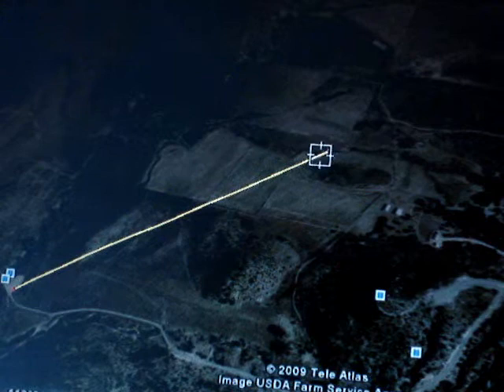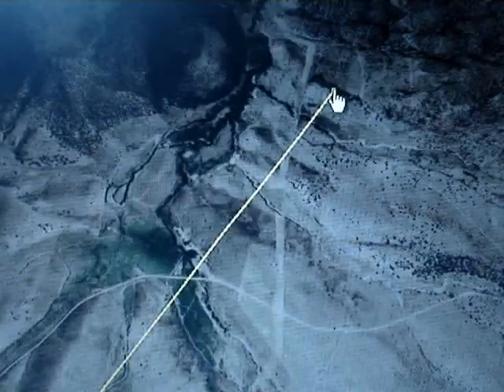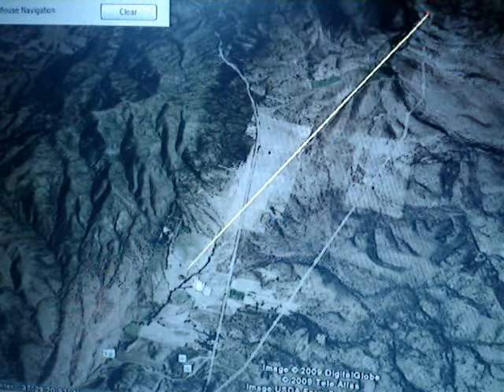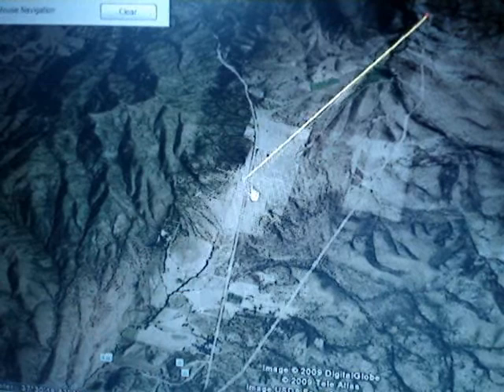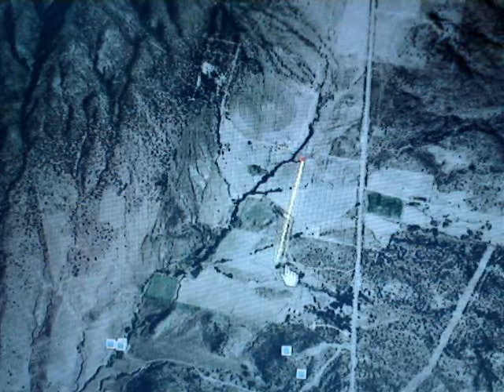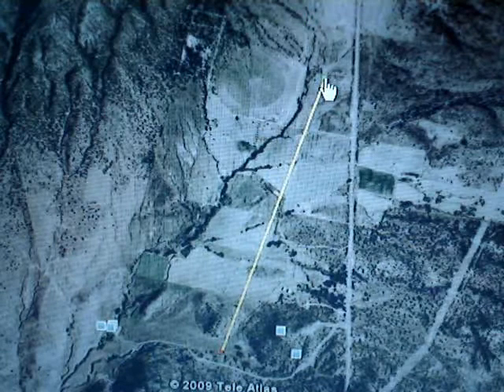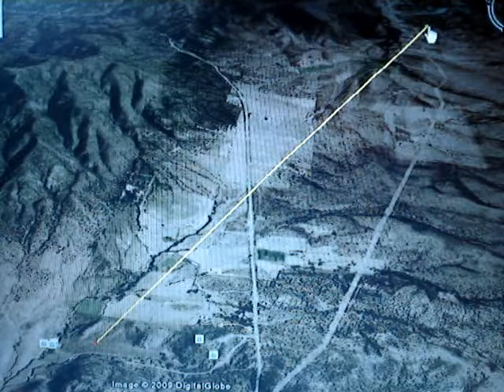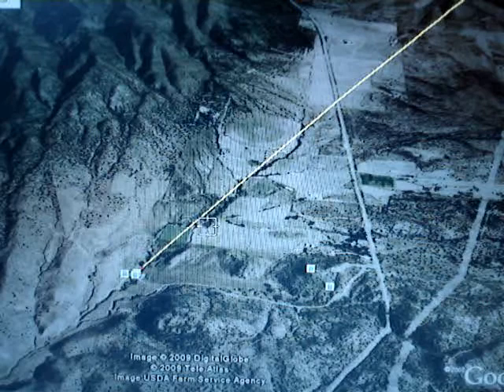Hamblin's to MM Massacre Scene Discrepency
Text over and again says rifle shots could be heard at Hamblins'. His wife heard them, she said so. Others did as well. It is over 5 air miles to Jake the Snakes' place.  The common mileage figure is around 4 miles. But it is 4 miles to the highway from Hamlin. It is two miles further to the MM Massacre memorial. The concern I have may be excessive but it is not unfounded. The Mormon Hierarchy is very cleaver at altering landscapes of words, actions, deeds and places. Maybe it's just me.